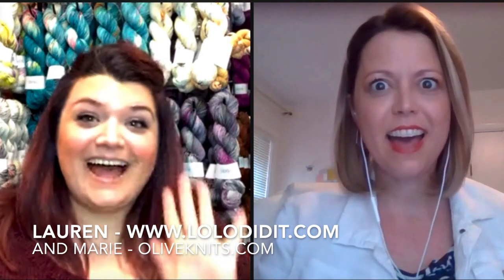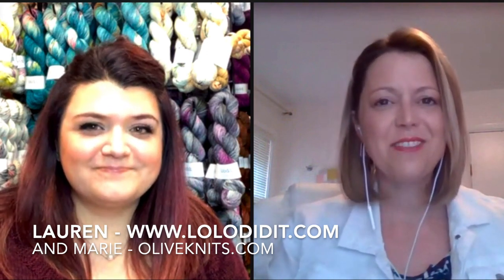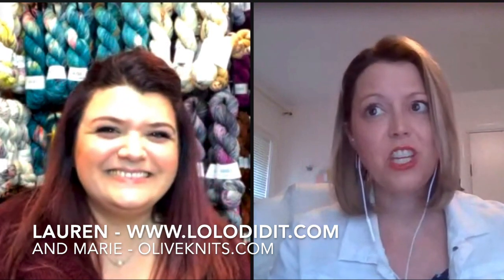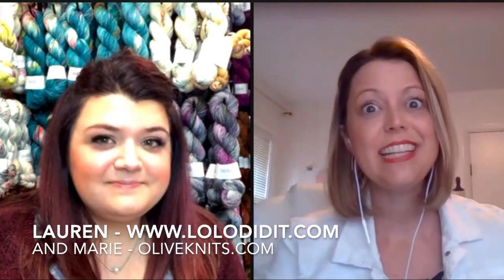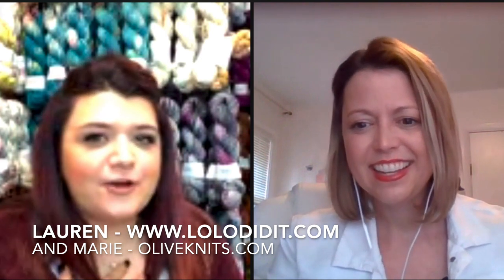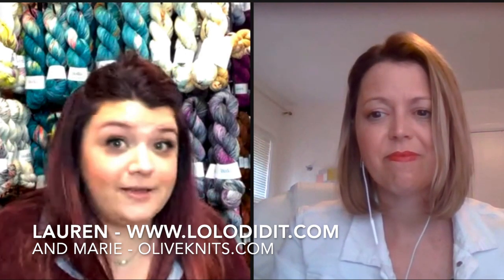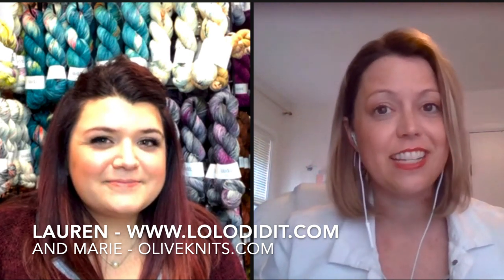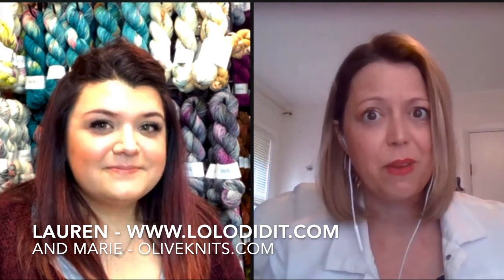Foxtrot Cardigan FAQ - with Olive Knits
This was recorded on 5/27/19 live on Olive Knits Facebook Page, I have uploaded it to YouTube so you have access to all of the details of the 4 Day KAL 2019! I hope you all join in! I can't wait to see what colorways you choose!!